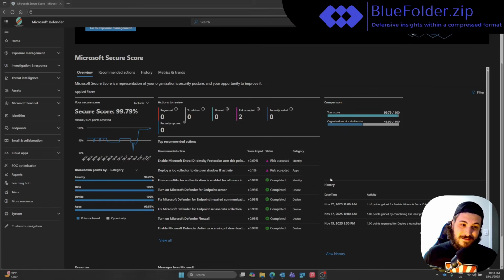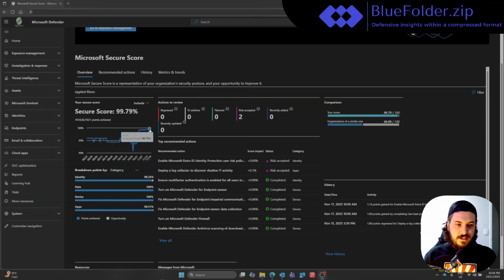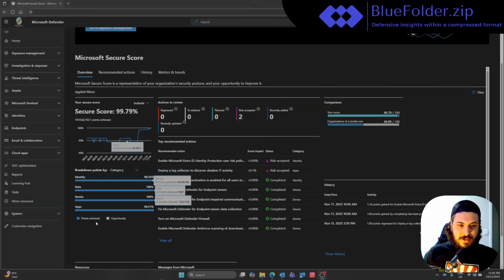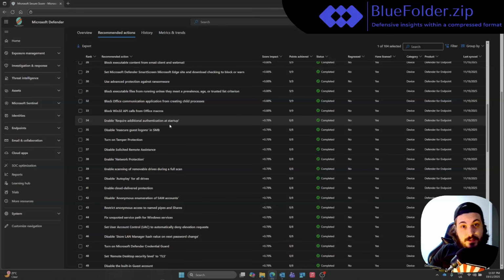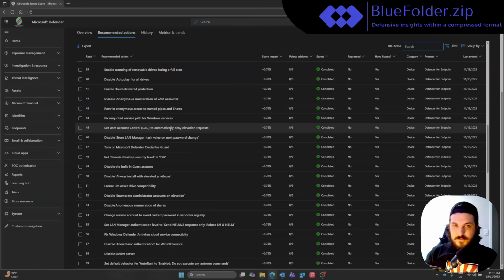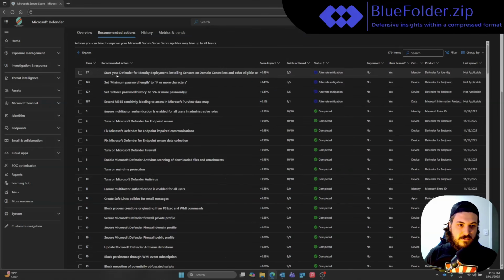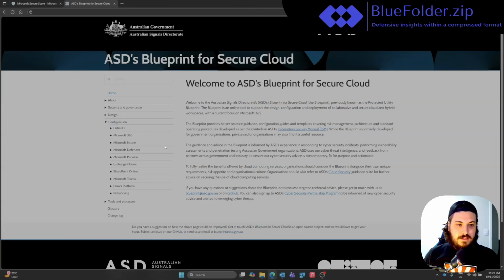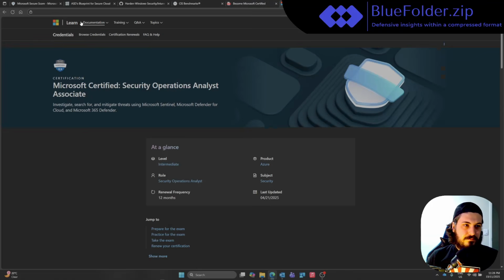High 99.79% Microsoft Secure Score Achieved: What I learnt?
In this video I explore what I have learnt in implementing a Microsoft Secure Score of 99.79% in my own tenant.

Want to learn how Microsoft 365, see our tutorial videos in this playlist.

📚Here are some key resources to help compliment your Microsoft Secure Score metric (Security maturity journey) below.